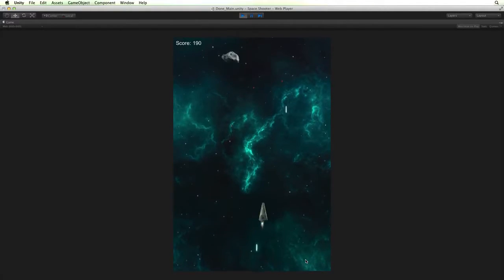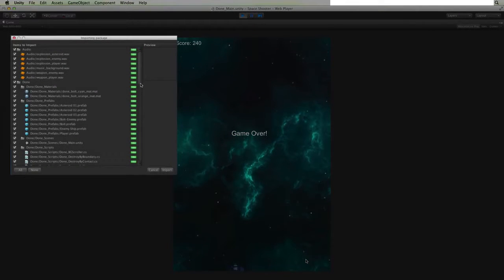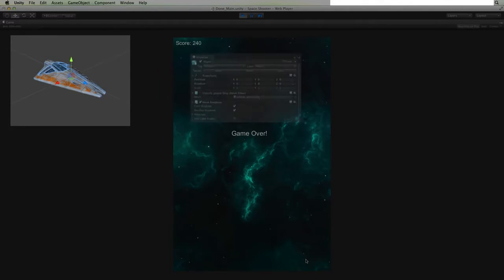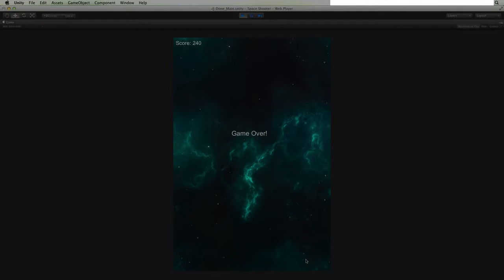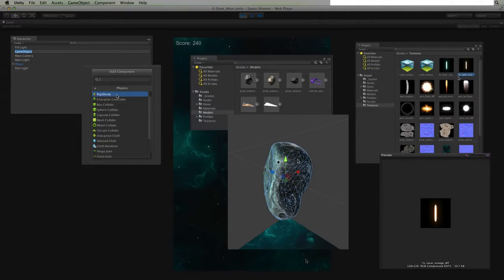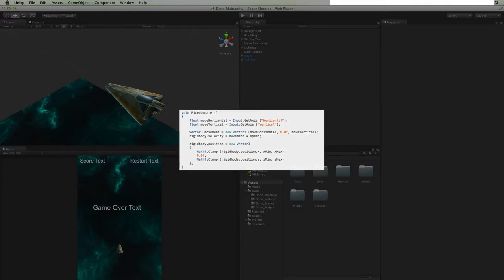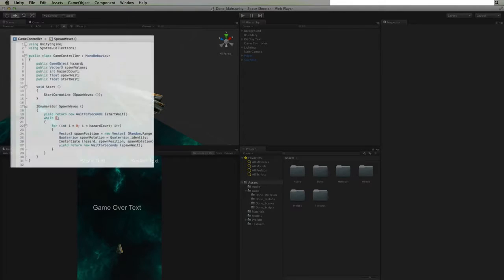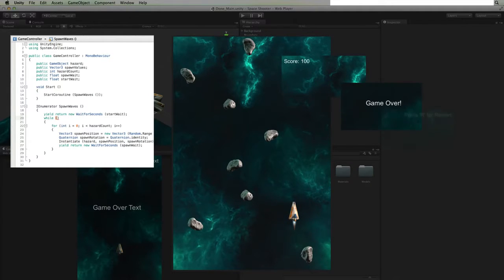Unity: 00 Space Shooter Introduction Unity Official Tutorials